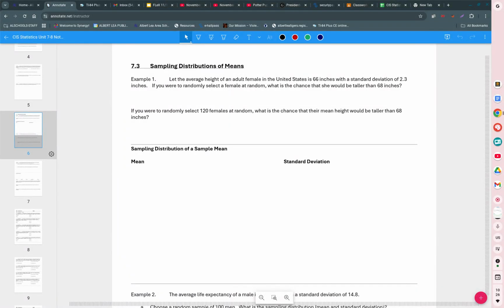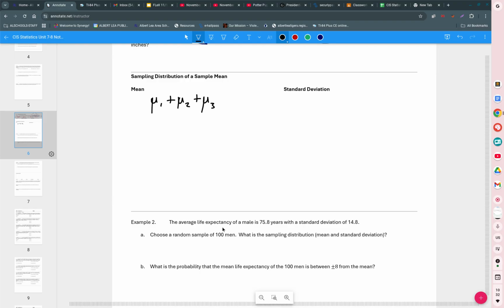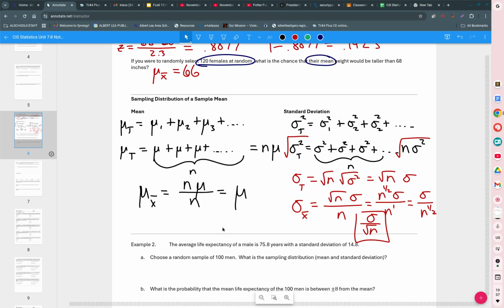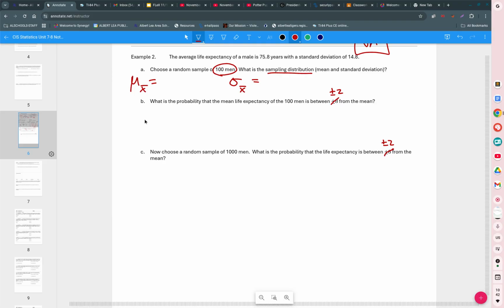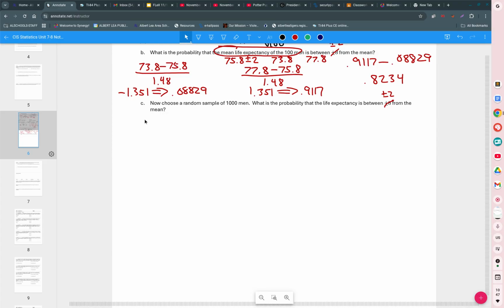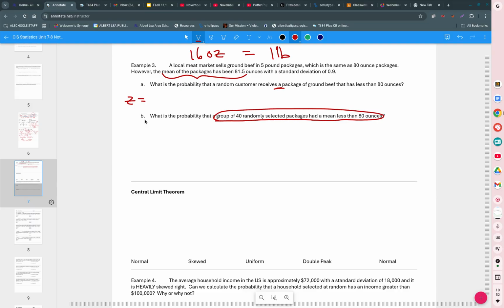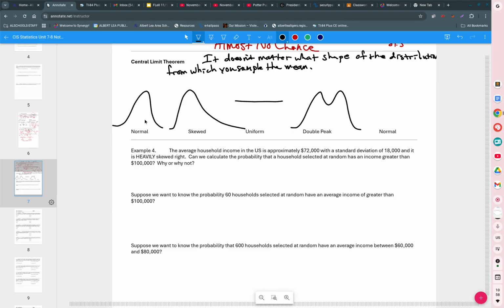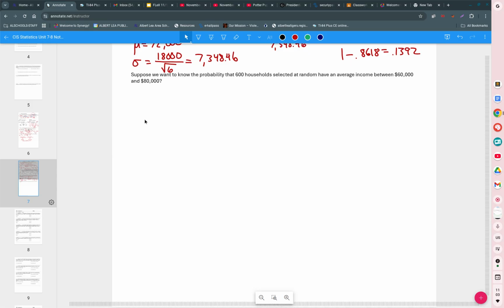Statistics Unit 7.3 Notes Sampling Distribution for Means 2025